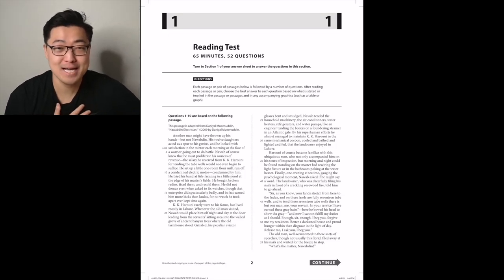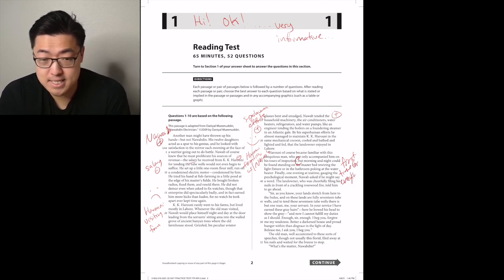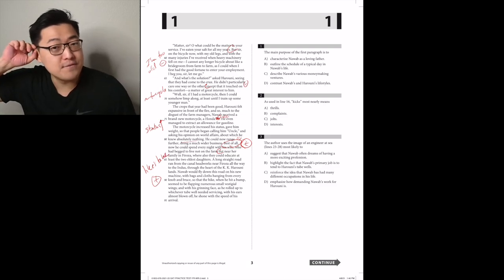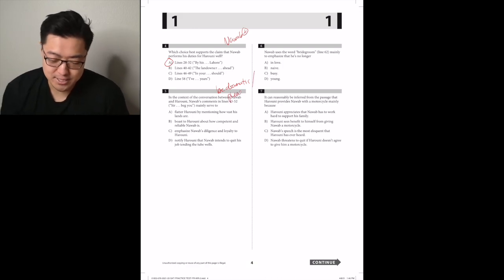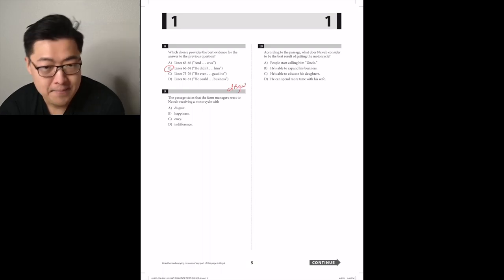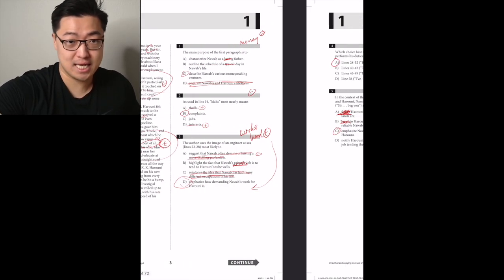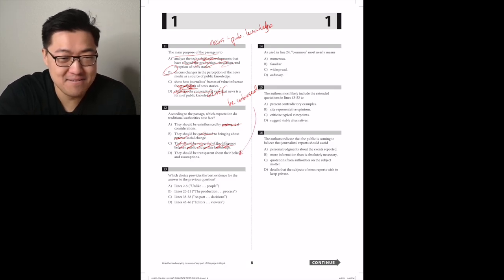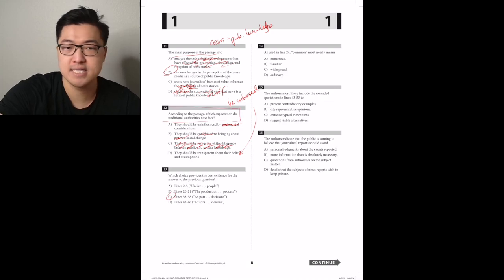SAT Practice Test 6 - Section 1 READING | Live Walkthrough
Guy tries to create compelling title, can't.

And much to his chagrin, he is also unable to offer a detailed, much less lightly-entertaining, description as recompense for his titling shortcomings.